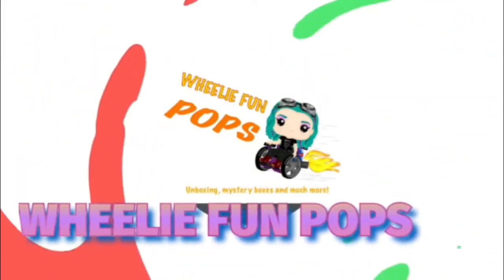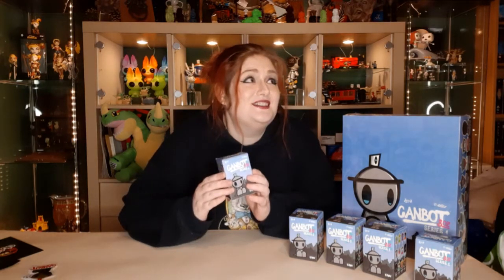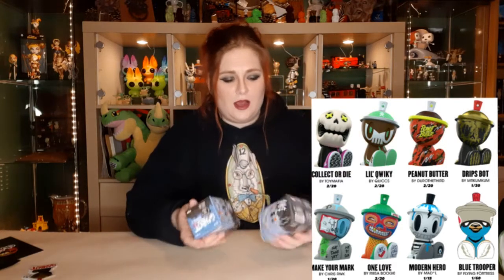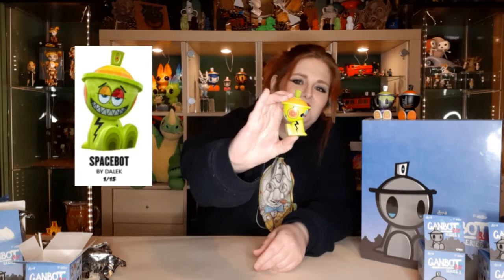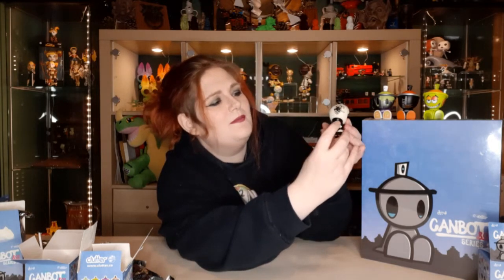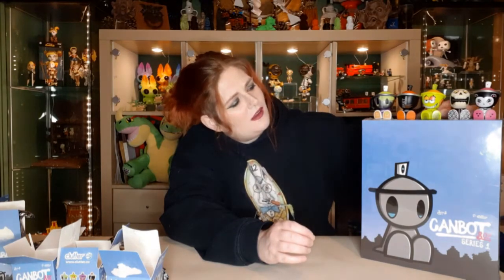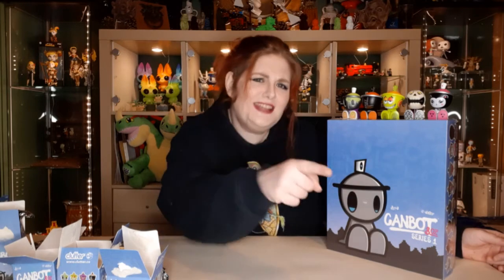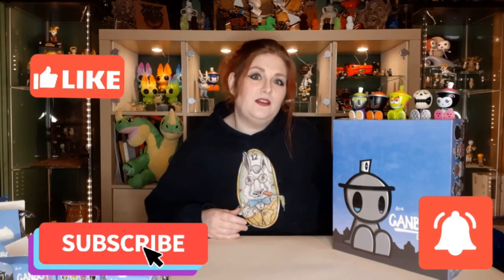THE 3OZ CANBOT BLIND BOXES ARE HERE!! PART 1!!!